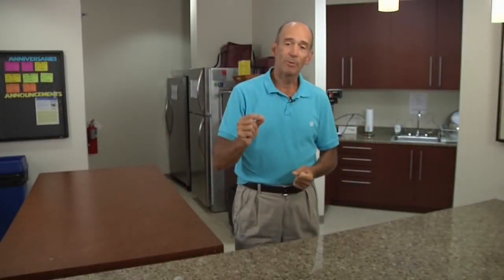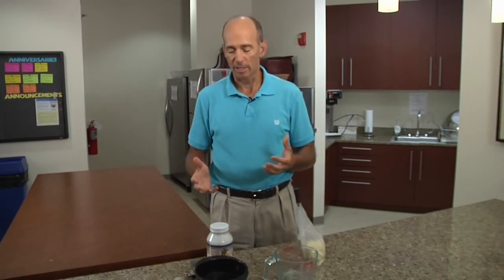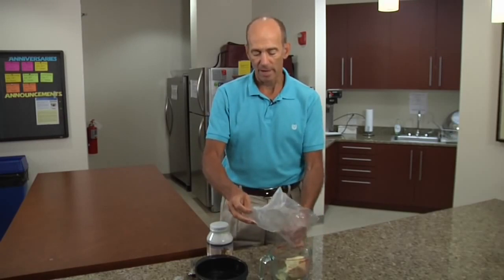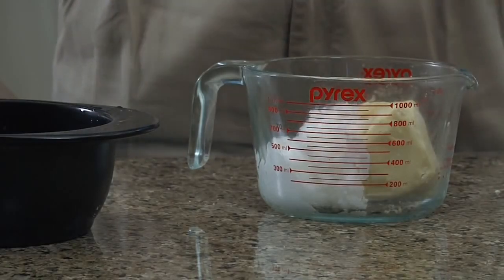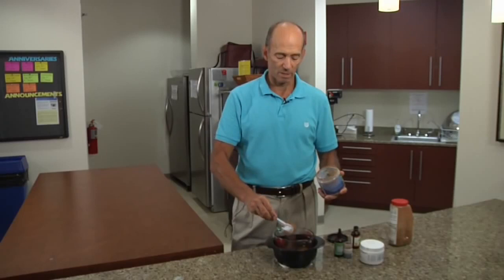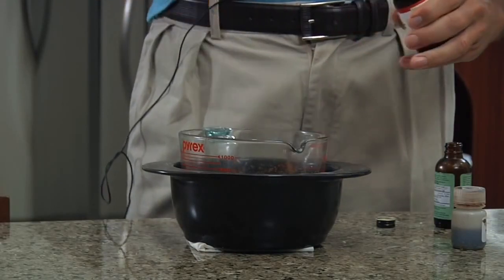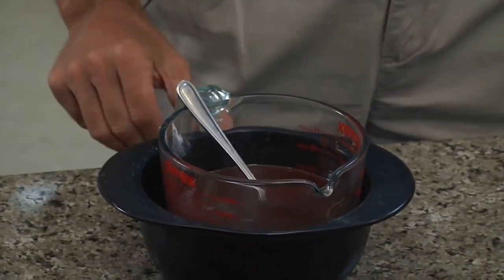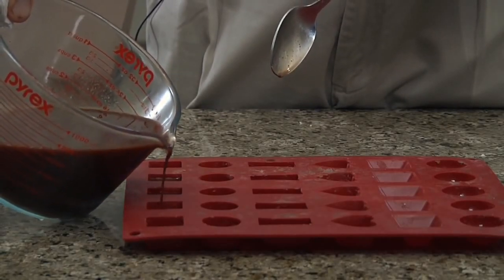El Dr. Mercola Prepara una Saludable Golosina de Chocolate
El Dr. Joseph Mercola, experto en salud natural y fundador de Mercola.com, habla sobre como satisfacer sus antojos por lo dulce, asi como los beneficios del aceite de coco y otros alimentos saludables.